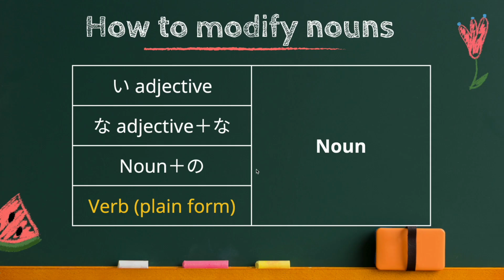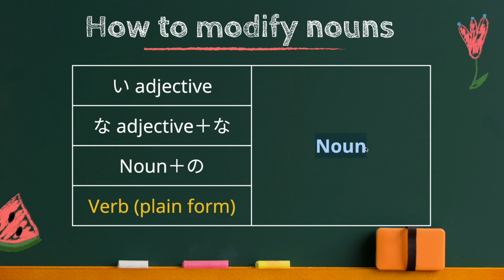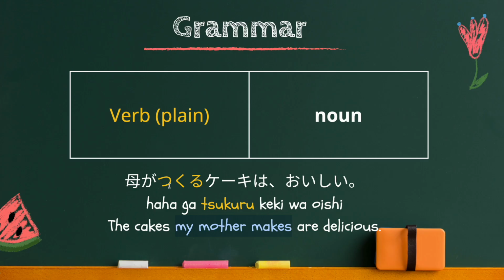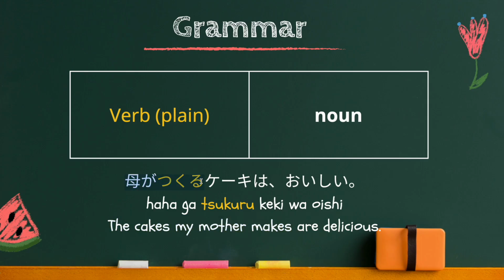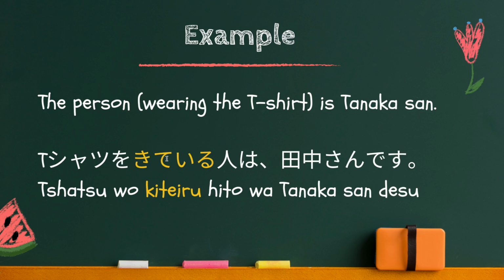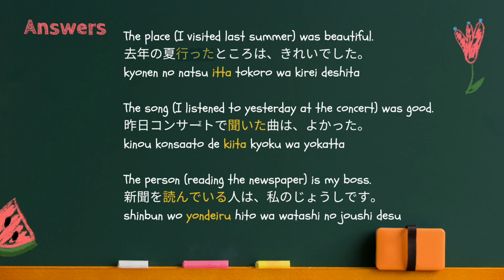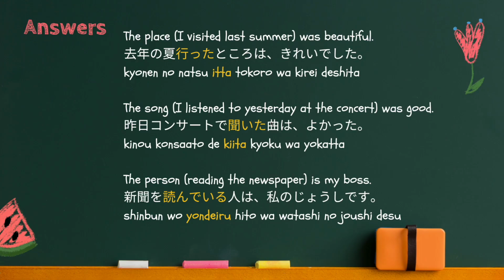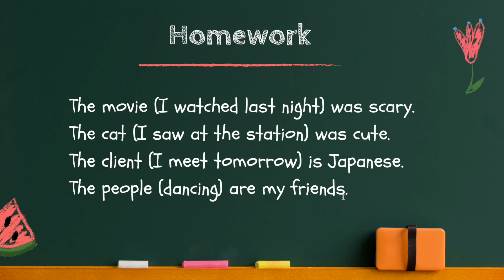JLPT N5 Grammar – Lesson #74: How Verbs Modify Nouns (V＋N) | From Zero to JLPT N5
📚 JLPT N5 Grammar – Lesson #74: How Verbs Modify Nouns (V＋N)

In this lesson, you’ll learn how verbs can modify nouns in Japanese — an essential grammar pattern used in JLPT N5 and everyday conversations. 🌸
This structure allows you to describe nouns more precisely, just like “the book I bought” or “the person who is running” in English.

💡 What you’ll learn:

How to connect verbs directly to nouns (V＋N)
Common examples used in daily Japanese

💬 Examples:

わたしが つくった ケーキ。＝ The cake I made.
きのう かった ほん。＝ The book I bought yesterday.
そこで はたらいている 人。＝ The person who is working there.
あした いく ところ。＝ The place I will go tomorrow.

📕 Vocabularies for the homework
scary - こわい (kowai)
client - おきゃくさま (okyakusama)
to dance - おどる (odoru)